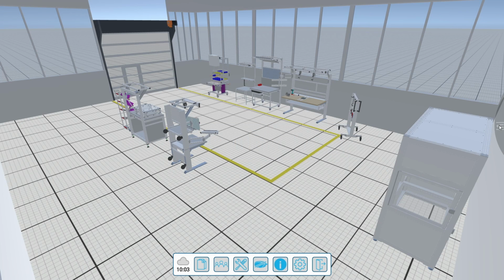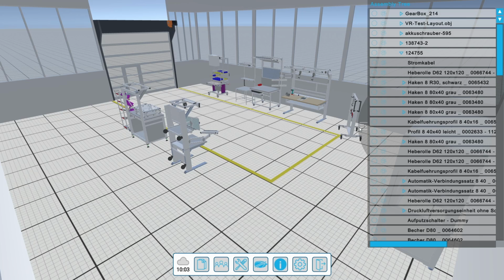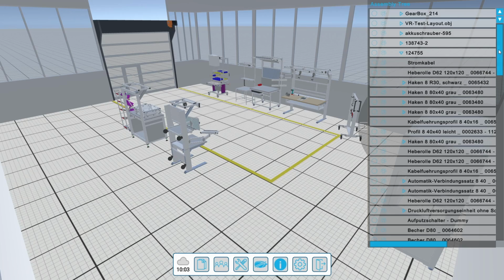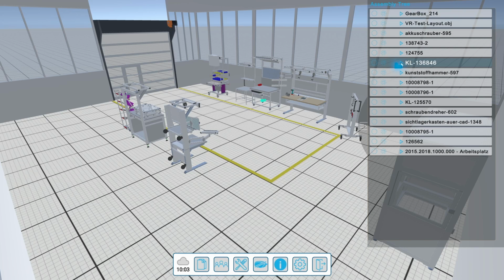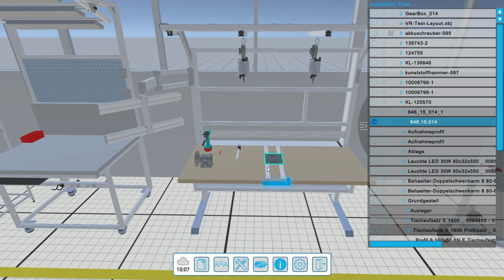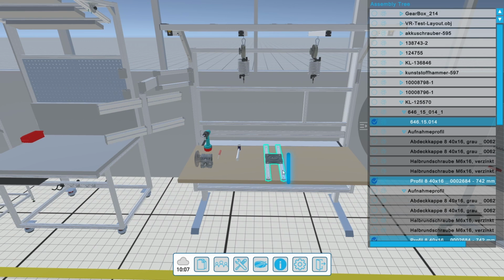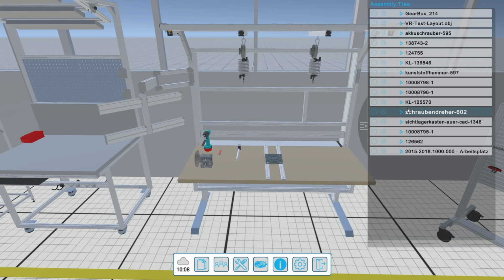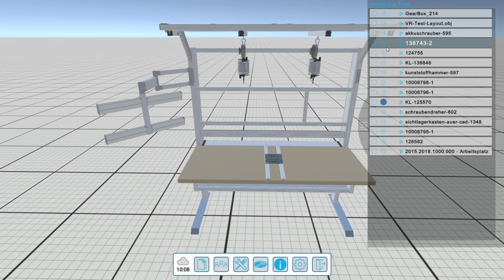Assembly Tree Tutorial (english) - XR-EASY | Meet Your Reality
to find out more.

► About XR-EASY
R3DT offers with XR-EASY® the most user-friendly Virtual Reality (VR) software for engineering and planning situations or sales and marketing. Our innovative technology is regularly used throughout the entire planning process. The use cases lie in work and assembly planning including ergonomics; in the layout planning of factories, houses or rooms; in product development; in special machinery construction as well as in technical purchasing. In early planning phases in particular, virtual prototypes help to avoid errors that are otherwise difficult to identify. In addition, the development and planning phases are shortened. Elaborate mockups and real prototypes become superfluous. The bottom line is that users save a lot of time and money.

 / r3dtmeetyour.  .